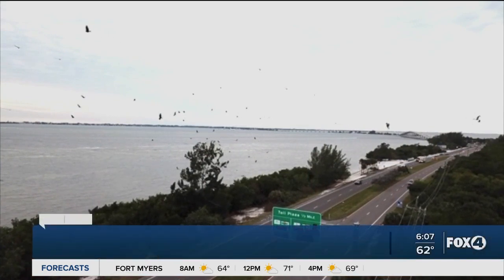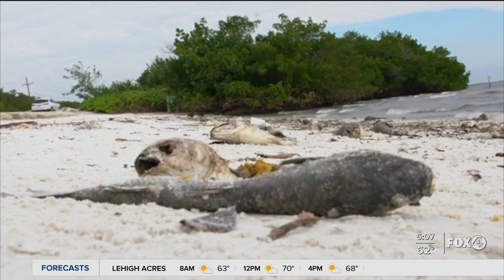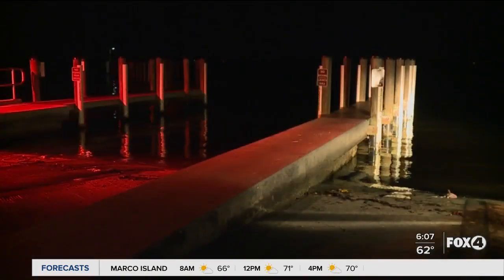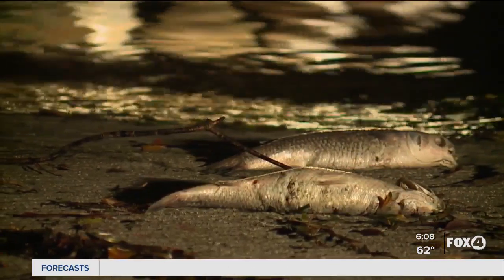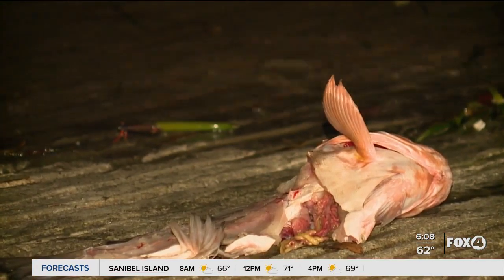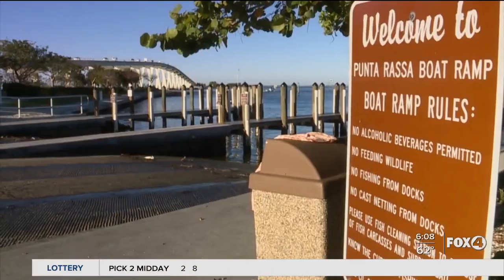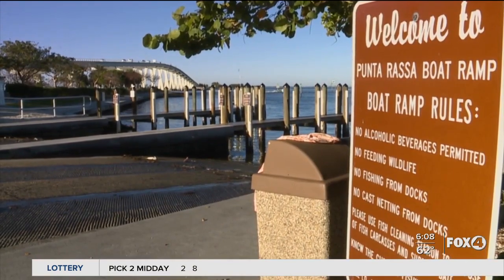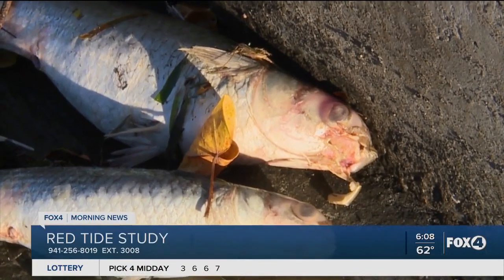Red tide in Southwest Florida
Red tide is appearing in Southwest Florida. Dead fish is washing up on shore.